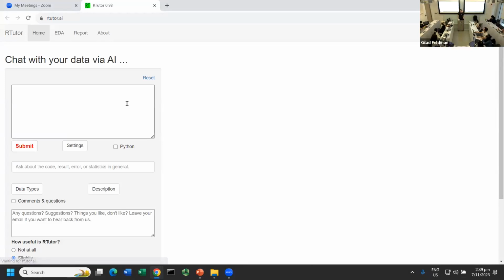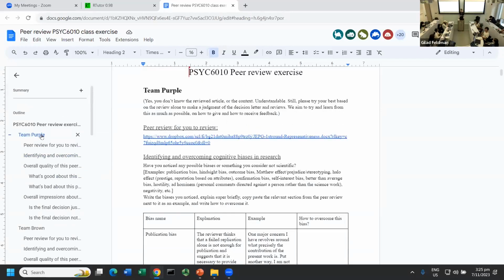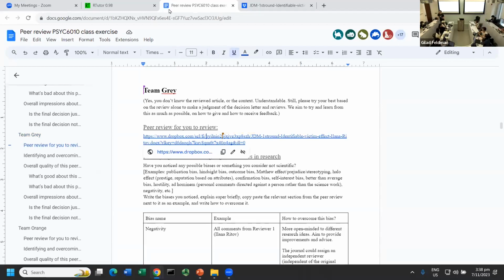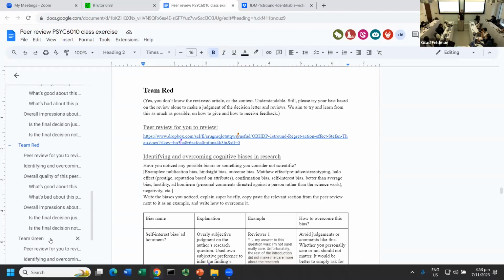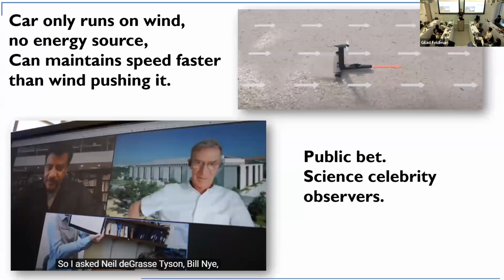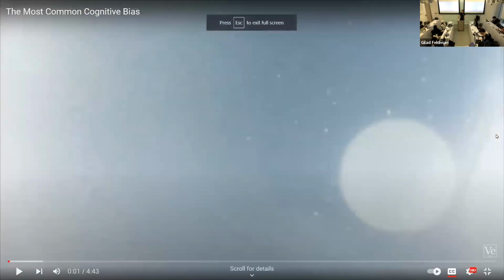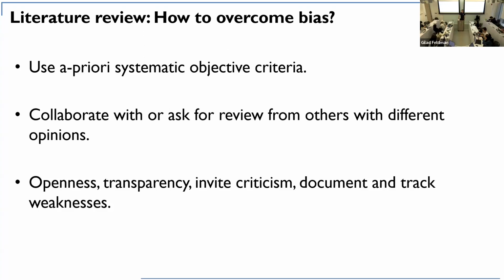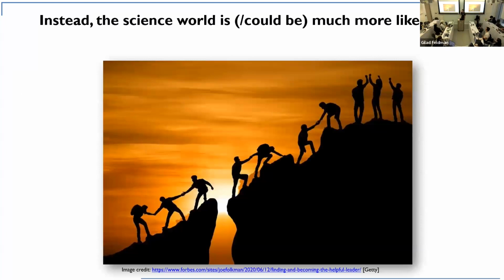Overcoming cognitive biases and constraints in research and science | Week 9 RPg research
This is the 9th lecture given for the "Conceptual and methodological issues in psychological research" (PSYC6010) RPg course at University of Hong Kong on November 7, 2023.

Chapters:
00:00 RTutor.ai : Revolution in data analysis R/Rmarkdown
07:40 Peer-review hackathon
39:20 $10000 bet on science: Hubris, bias blind spot, confirmation bias
57:49 Confirmation bias, Wason task
1:04:00 Dorothy Bishop: Studying cognitive biases
1:12:16 Bias Blind Spot: Kahneman, priming and JDM
1:18:35 Self interest is overestimate: Let's do good science together.